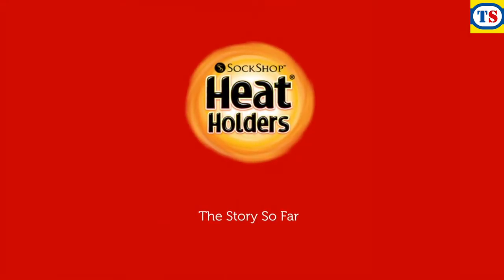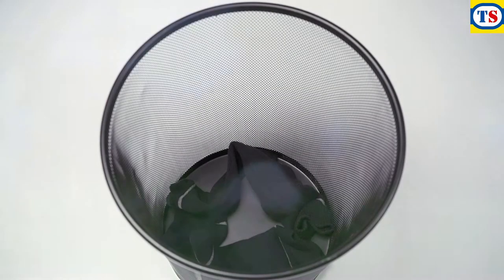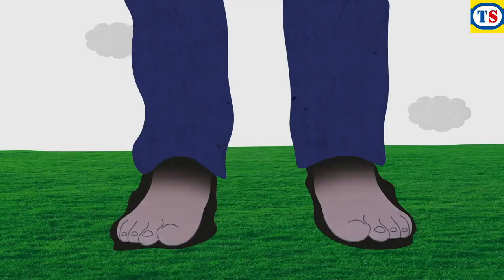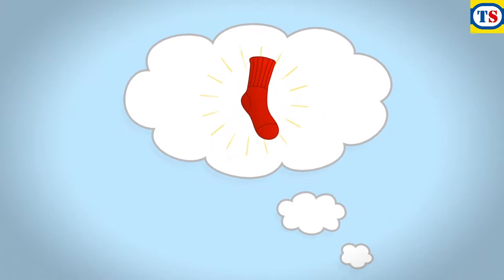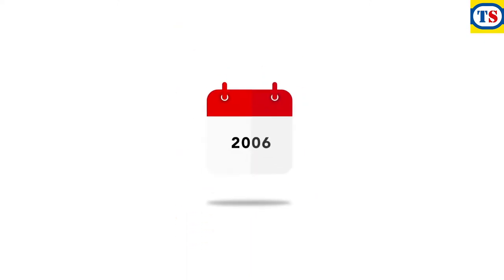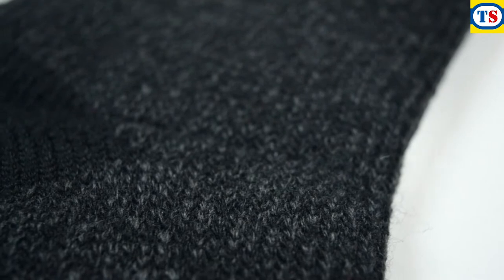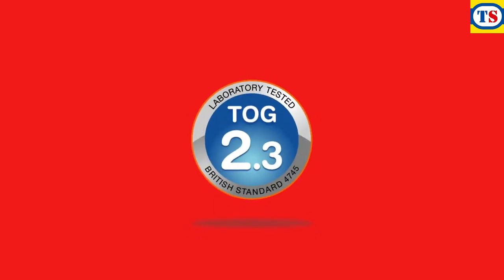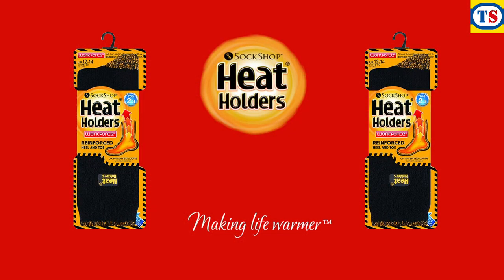A Brief History of Heat Holders 43649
Heat Holders Work Socks Size 6-11 now available at Toolstation